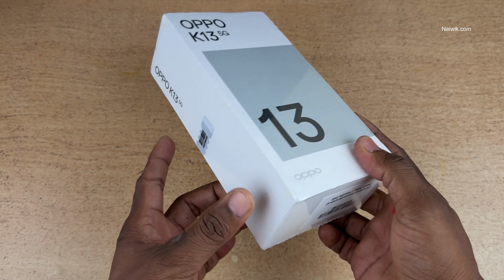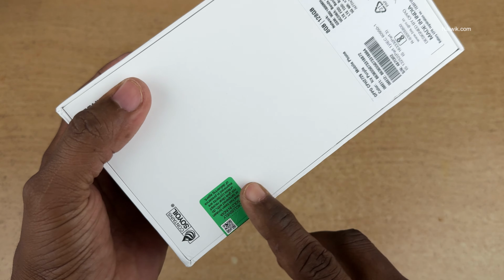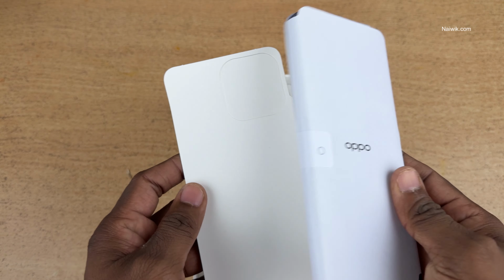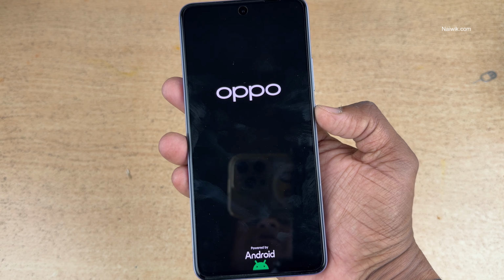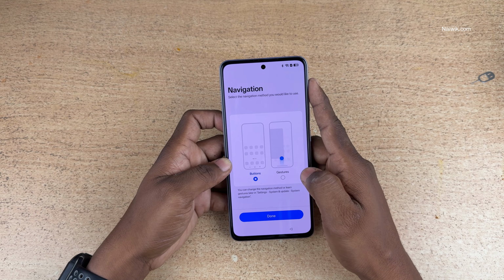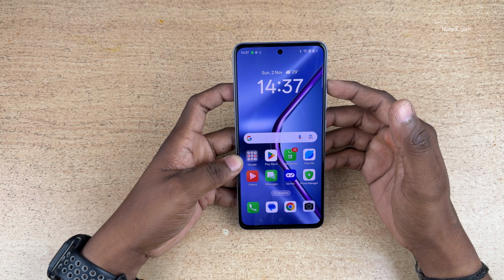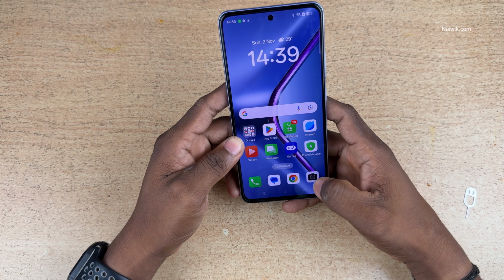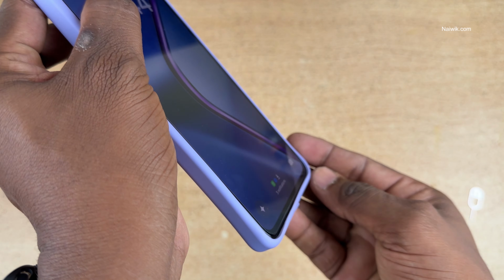OPPO K13 5G Phone | Unboxing